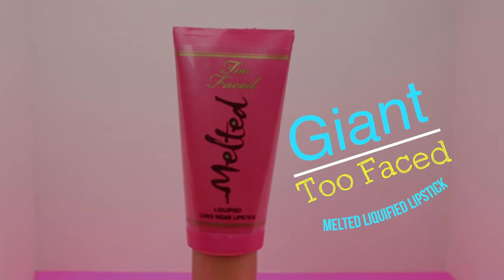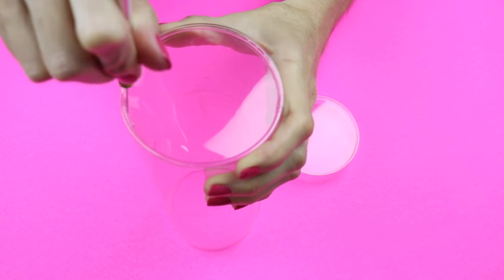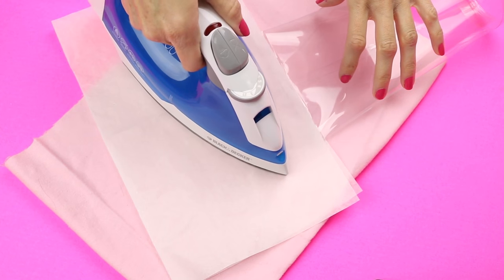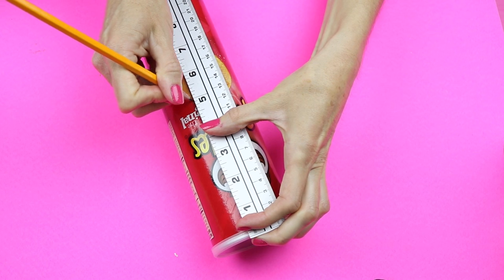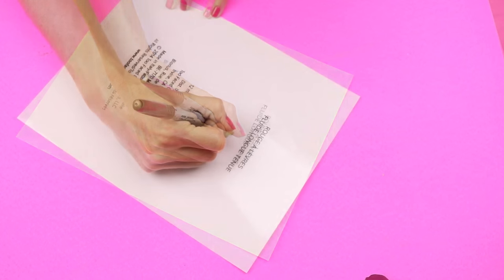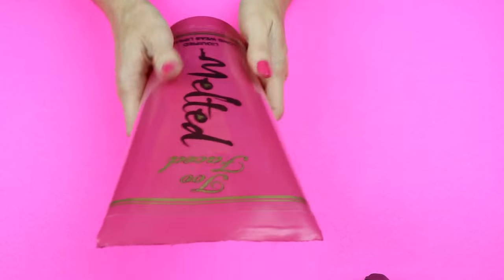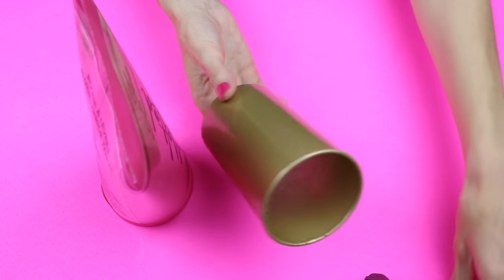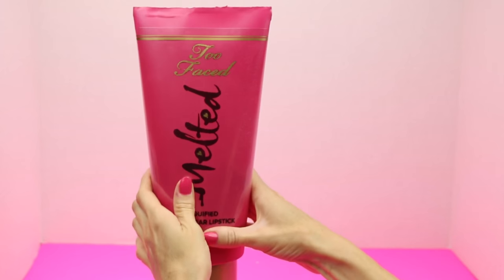DIY Crafts: How To Make A Giant Too Faced Lipstick -DIYs Storage Idea or Gift Box-Cool DIY Project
DIY Crafts: How To Make A Giant Too Faced Lipstick -DIYs Storage Idea or Gift Box-Cool DIY Project! Learn how to make a  DIY giant Too Faced Lipstick that you can use for cute room decor or give as a gift box! You will learn how to make the Biggest Too Faced Melted Lipstick in the world! This giant Too Faced Melted Liquified Long Wear Lipstick is so easy to make and you end up with a product you can use as cute room decor.  In this easy DIY craft video tutorial learn how to make DIY giant lipstick.  This is an
inexpensive craft idea as you will be using a recycled a plastic container (I used a straw container) and recycle a Pringles Chip container. I hope you have fun with this cool DIY lip gloss craft idea.  There are so many fun colors you can make your grande lip balm container - Have fun and get creative! These would make great gifts or presents for friends & family.  So let's start crafting some beautiful and amazing gigantic lip sticks for a fun, unique
lip balm idea or as a cool room decor  or give as a gift.  This is such a cool and unique DIY project idea for anyone to try - from kids to teens to adults - they are so fun to make. This is a good prank for your friends or family when you pull out this giant lip stick:)

What kind of lip stick are you inspired by? I would love to
see your DIY creations.  These homemade ideas would make
perfect gifts/presents.  What Too Faced lipstick lover wouldn't like to receive one of these handmade gift ideas? Also, do you any school hack ideas? What fun things or pranks would by great DIY's to make? Any good lipstick pranks?

Again, I would love to see your DIY craft ideas!

Pringles Container
Clear Sticker Paper - *
Pink Spray Paint
Gold Spray Paint
Hot Glue
Gold Metallic Sharpie Pen - *

Also, if you have a favorite DIY  project, craft or activity that you like let me know. Do you have a video you would like to see - request a craft video tutorial!

If you make these use the kimspireddiy - I would love to see your finished project. Show me your best custom DIY giant lipstick ideas on social media!

For cool pinterest diy craft ideas follow me at -

Here are some other fun Youtubers DIY giant craft ideas for you to check out! Have fun making your own cool & unique giant crafts!

DIY GIANT EOS Lip Balm! | How To Make The BIGGEST EOS In The
World! | GIGANTIC EOS! | Grande EOS!

DIY Crafts: How To Make A Giant Baby Lips -DIYs Tinted Lip Balm & Bubblegum Scented-Cool DIY Project

DIY Giant Lollipop! How to Make the Biggest Candy in the World!

DIY GIANT FLOAM SLIME ! SO EASY | SUPER FUN | Stress Relieving | GIANT FLOAM BALL AND SNAKE